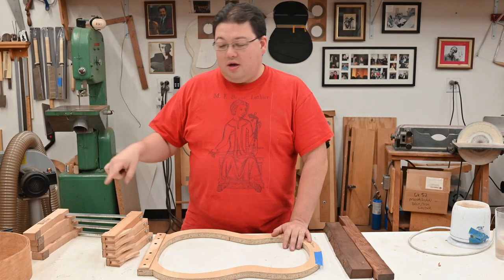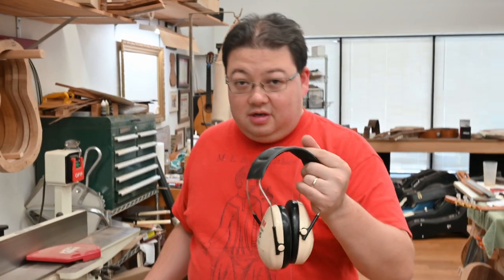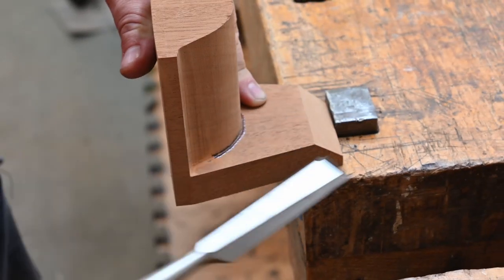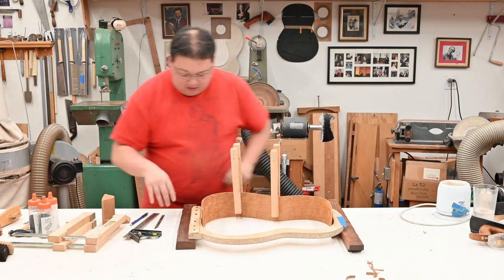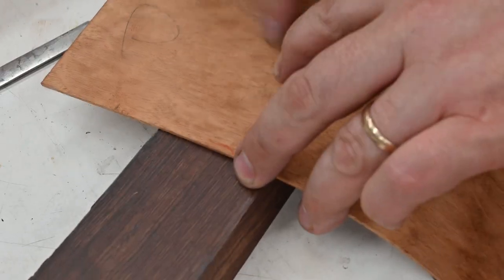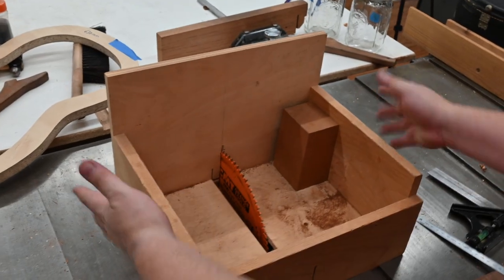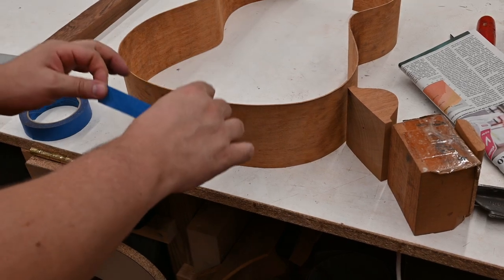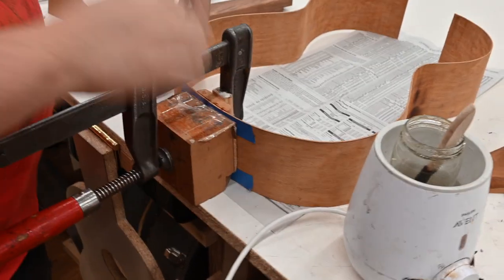Connecting Guitar Sides Tutorial | Pro Luthier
(Building a Guitar Step 9) Marshall will show how to attach the guitar sides together. Learn everything about the process of building a guitar.